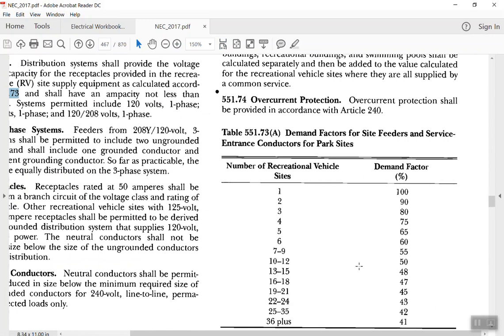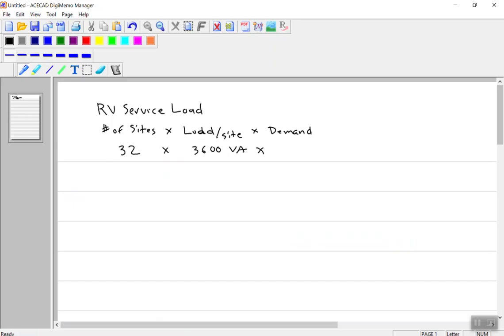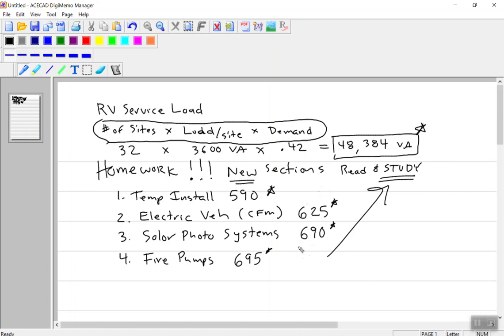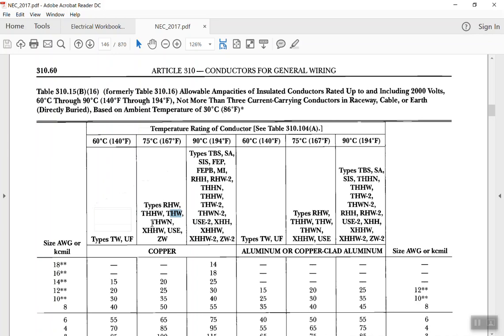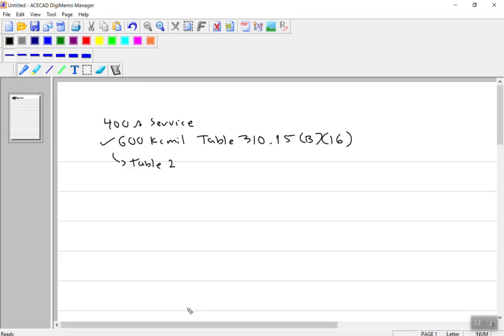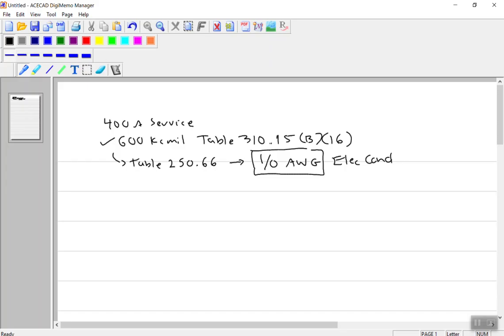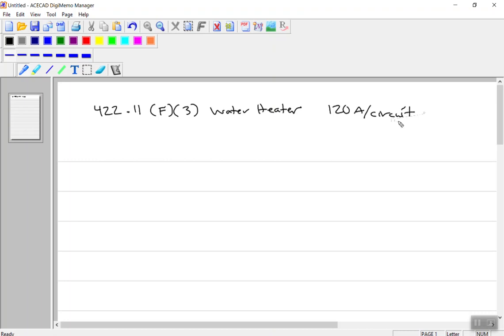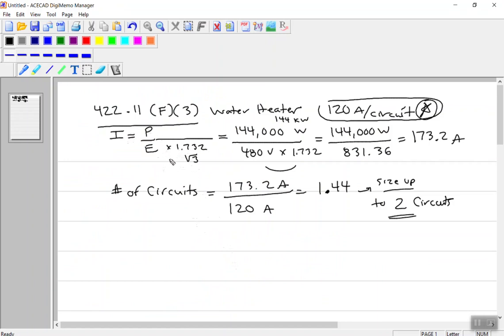3 Service Calcs 2